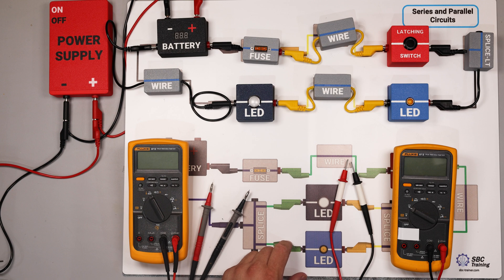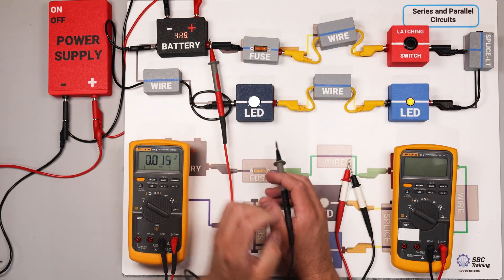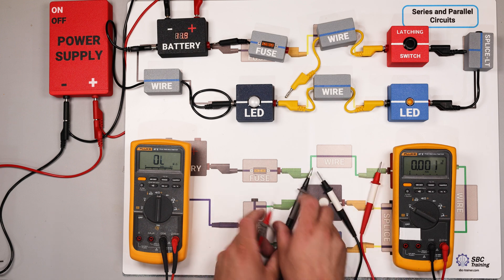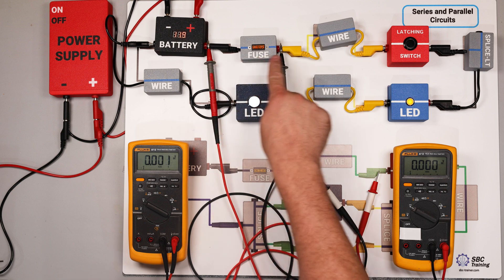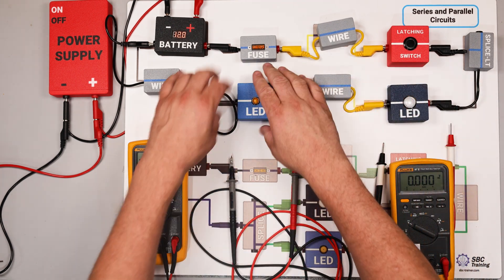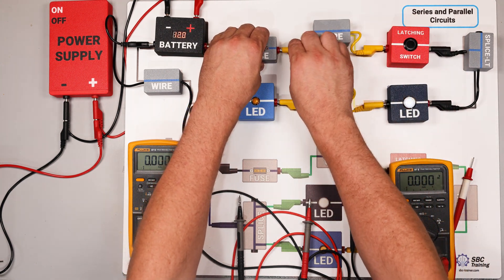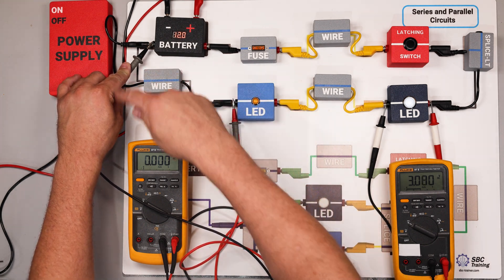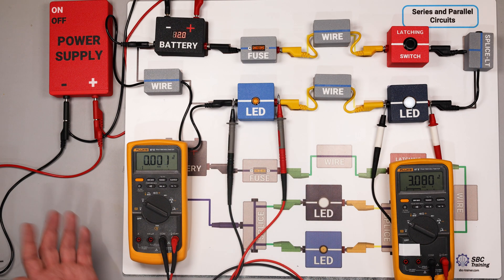Diagnosing High Resistance in a Circuit Using Voltage Drop Testing with the MMTS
Voltage drop testing is a powerful technique for diagnosing high resistance issues in electrical circuits. By measuring the voltage drop across components, you can effectively pinpoint where excessive resistance is affecting circuit performance.

🔍 Key Concepts:

Voltage Drop Basics: Voltage drop occurs when voltage is "lost" as current passes through a component with resistance. By measuring this drop, you can gauge the dynamic resistance of the circuit elements.
Using a Multimeter: When dealing with high resistance, the voltage drop will be higher across the problematic component. A multimeter can help you detect where this excessive resistance is located.
Practical Application with MMTS: The Magnetic Mat Electrical Training System (MMTS) provides a hands-on environment to practice and master voltage drop testing techniques. Using the MMTS, you can simulate high resistance scenarios and learn how to effectively diagnose and resolve these issues.
Why Voltage Drop Testing?

It's a non-invasive method that doesn't require circuit disassembly.
It allows for accurate identification of high-resistance connections or faulty components.
It's effective in pinpointing issues that might not be obvious with traditional resistance measurements.

More About the MMTS:
The MMTS comes with comprehensive video tutorials and curriculum support, making it an ideal tool for both students and professionals looking to deepen their understanding of electrical diagnostics.